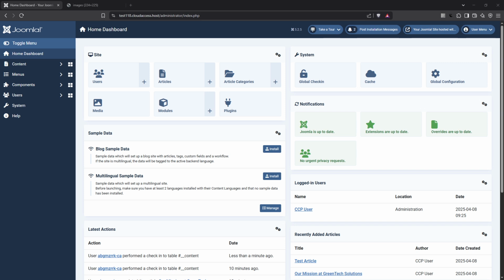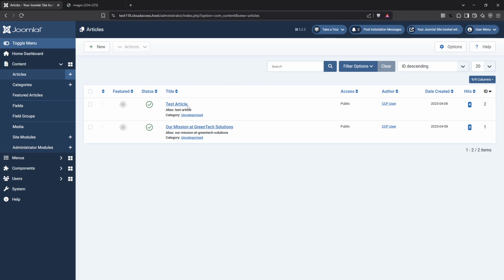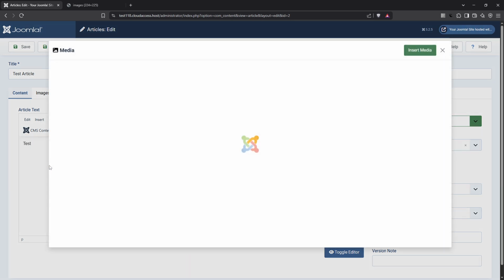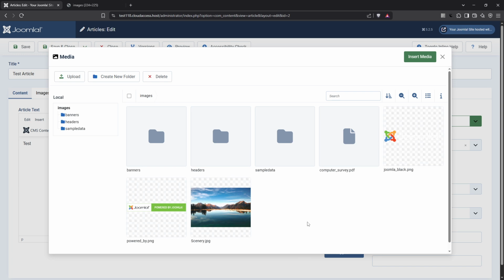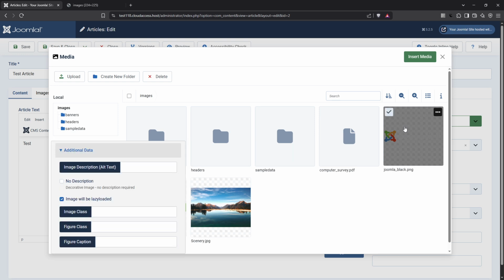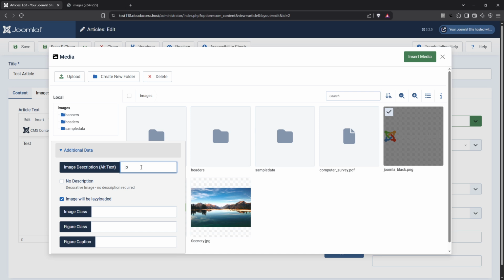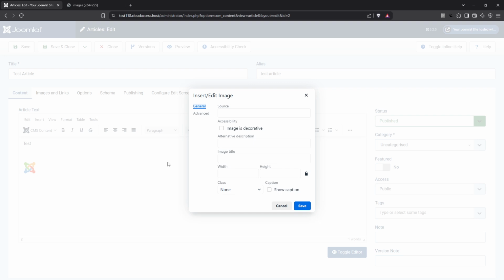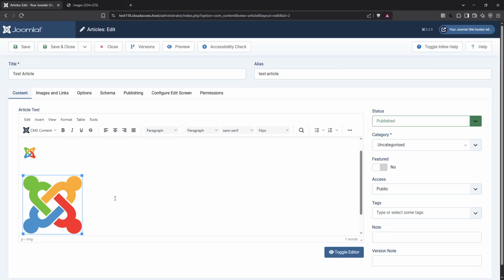How to Embed or Insert a Picture or Image in a Joomla Article [2025 Full Guide]